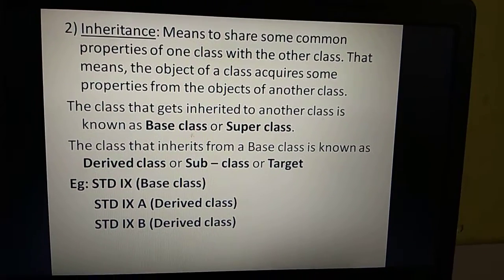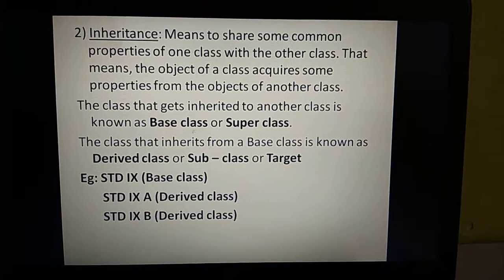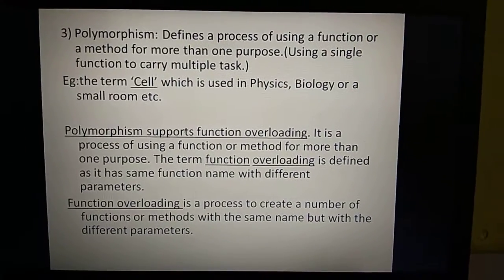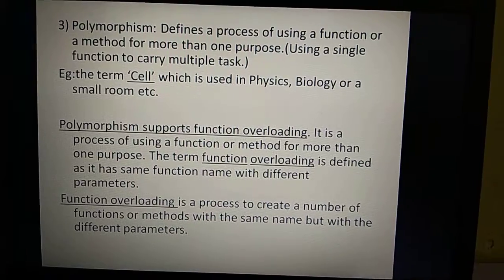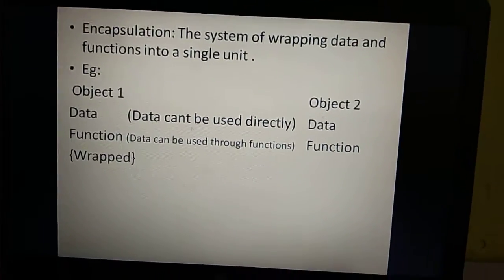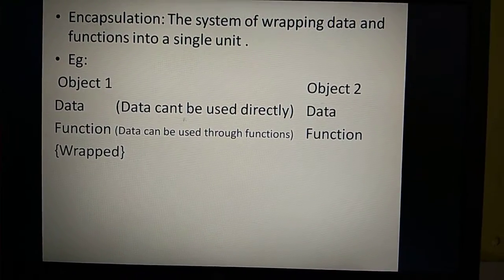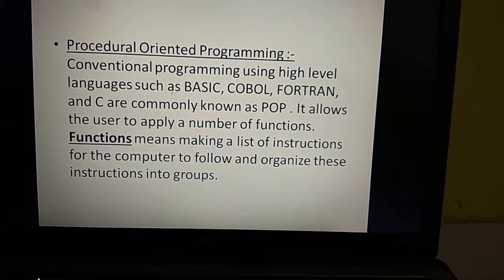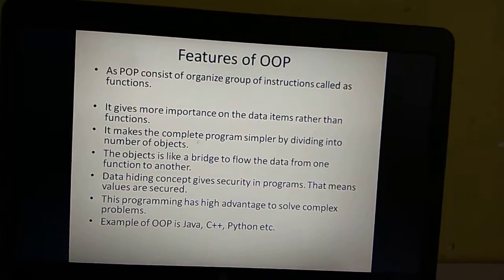ICSE Grade IX - Subject- Computer, Ch.1 Introduction to OOP Concepts. By- Lohita Ma'am (Part-3).